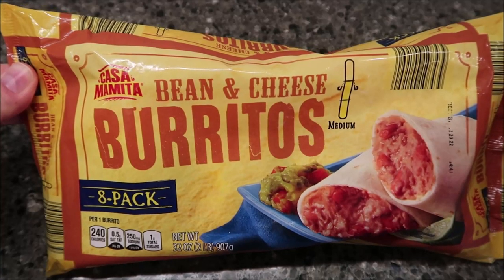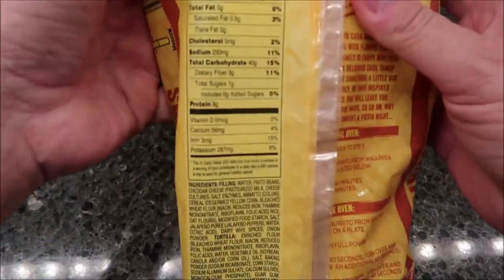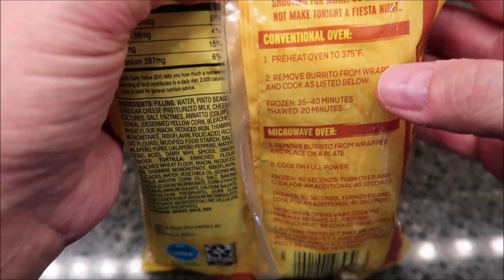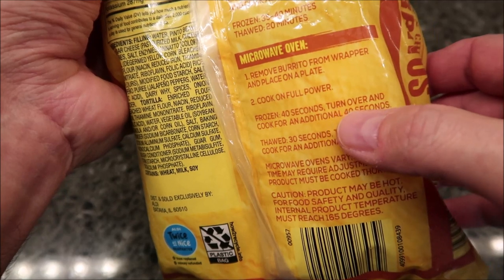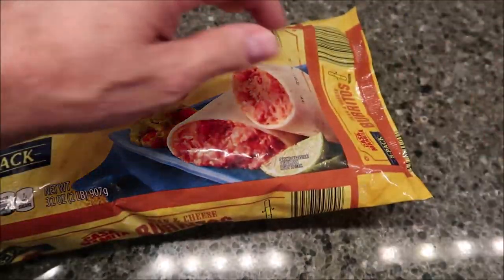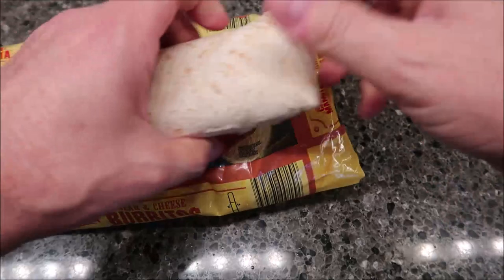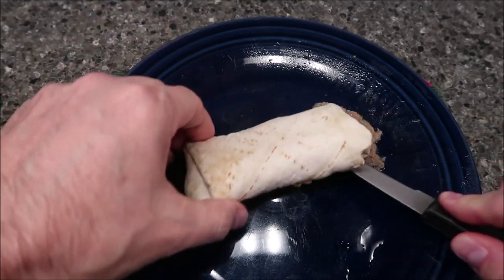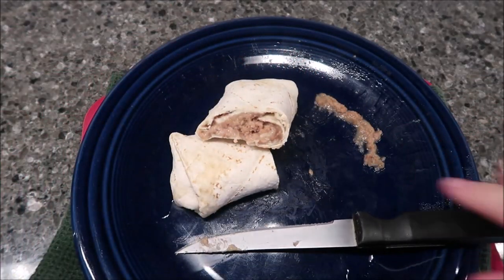Casa Mamita (ALDI) Bean & Cheese Burritos Review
This is a taste test/review of the Casa Mamita (ALDI brand) Bean & Cheese Burritos. They were $2.75. 1 burrito (113g) = 240 calories